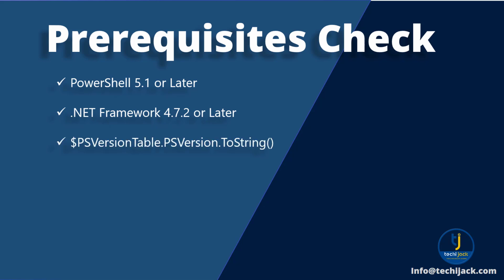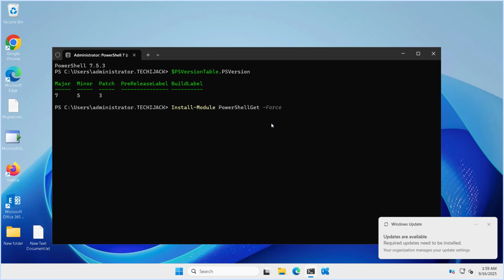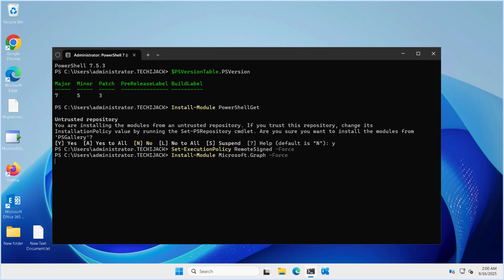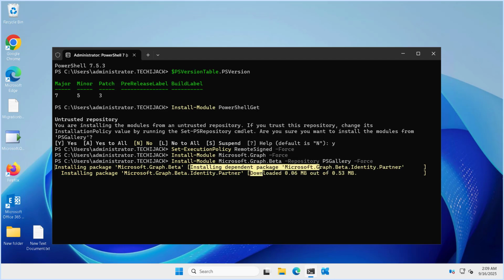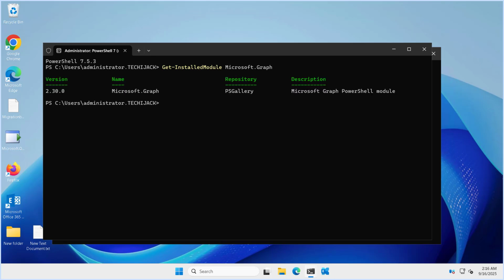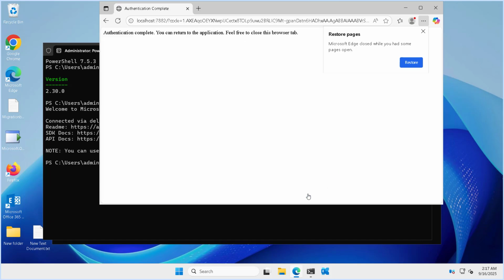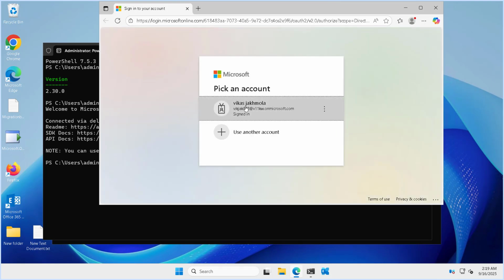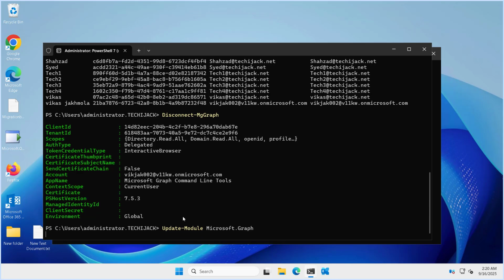How to Install Microsoft Graph and Connect With Tenant | Techi Jack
Description: In this video of "How to Install Microsoft Graph and Connect With Tenant" you will see, how to install Microsoft graph and connect with tenant.

First of all, we will verify the prerequisites for Microsoft Graph.

Make sure you have the PowerShell 5.1 and .NET Framework 4.2.7 or you can upgrade to the latest PowerShell 7.5 as well.

We will install the Microsoft Graph with PowerShell 7.5

First, update the PowerShellGet, and then set the execution policy to remotely signed.

Therefore, now install the Microsoft Graph using the command
Install-Module Microsoft.Graph -Force

We will also install the Microsoft Graph beta version by the command
Install-Module Microsoft.Graph.Beta -Repository PSGallery -Force

Once it is installed, we will connect the tenant using the command
Connect-MgGraph -Scopes "User.Read.All"Connect-MgGraph -Scopes "User.Read.All"

Moreover, this video also helps you update the Microsoft Graph using the command
Update-Module Microsoft.Graph

I assure you that, after watching the video completely, you will be able to install and connect the tenant with Microsoft Graph

📌 What You’ll Find Here:
✔️ Troubleshooting & fixes
✔️ Exchange and Hosting tools
✔️ PowerShell automation